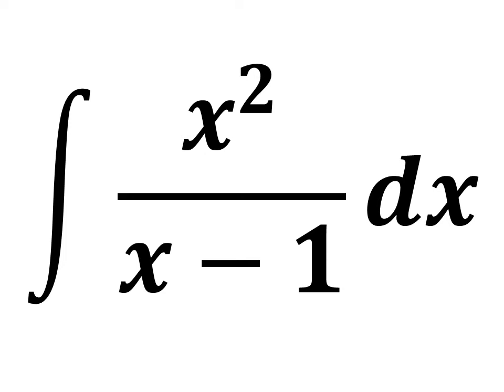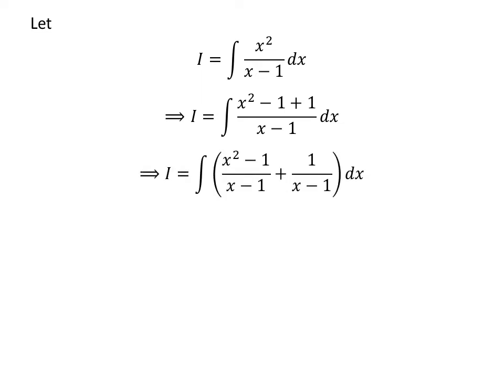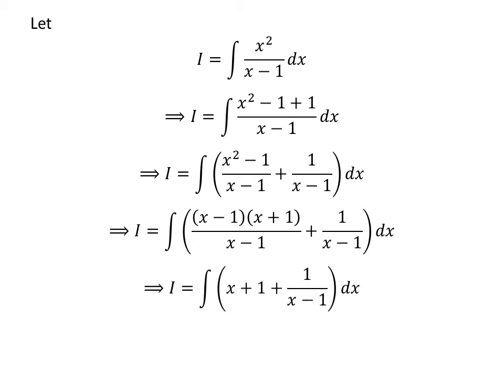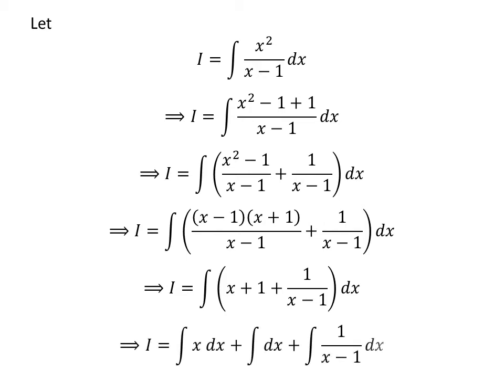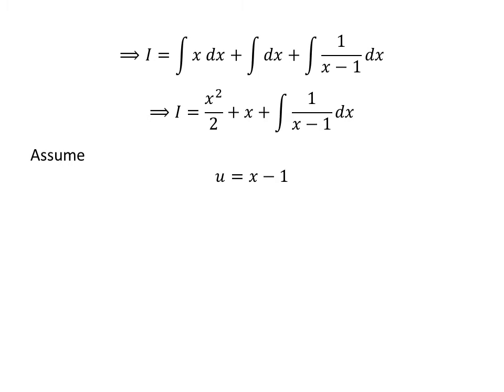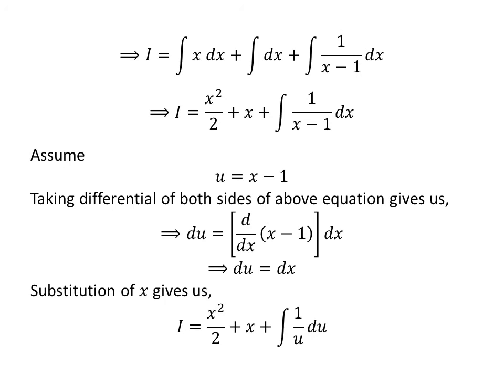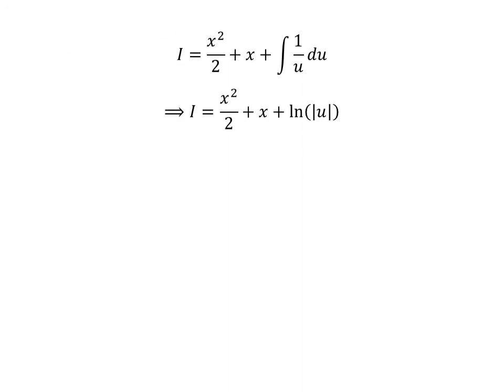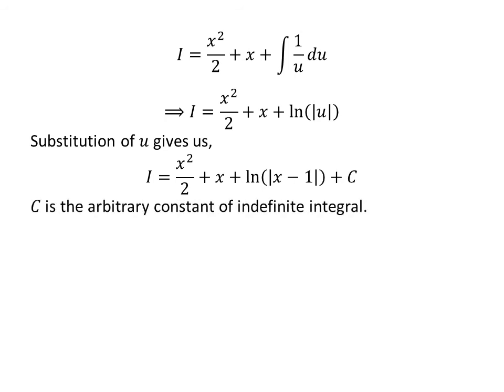Integral of x^2/(x-1)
In this video, we will learn to find integral of x^2/(x-1).

Following is the link of the video explaining the integral of 1/x wr.t. x.

Other topics for the video are:
Integral of x^2/(1-x)
What is the integral of x^2/(x-1)?
How to find integral of x^2/(x-1)?
What is the integral of x^2/(1-x)?
How to find integral of x^2/(1-x)?